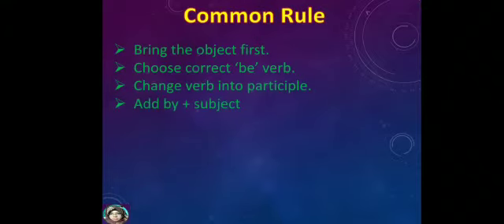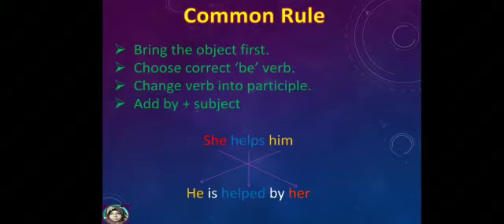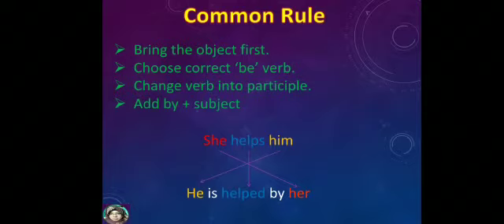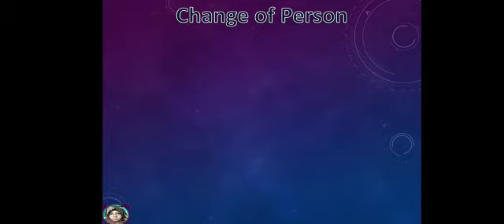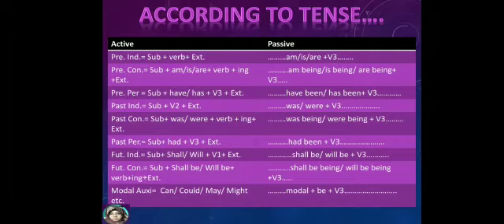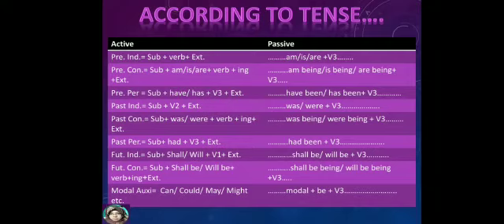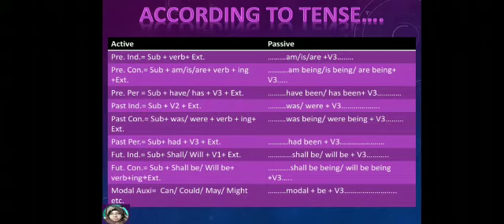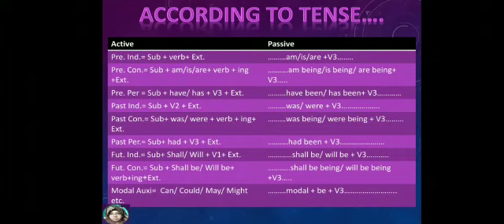ideal 6 and 7 : grammar (voice)